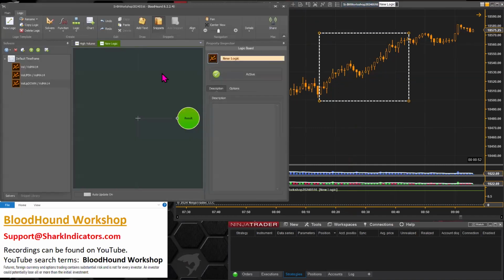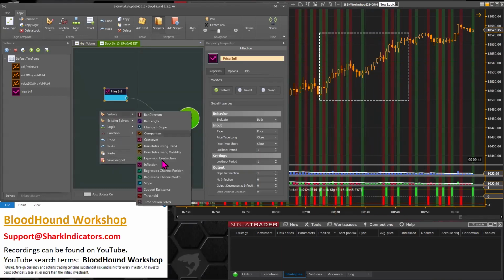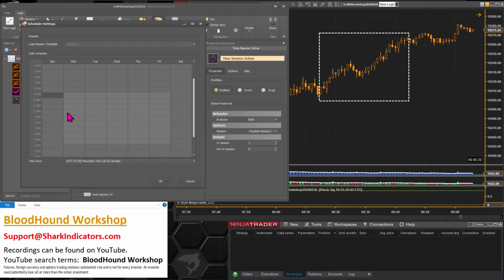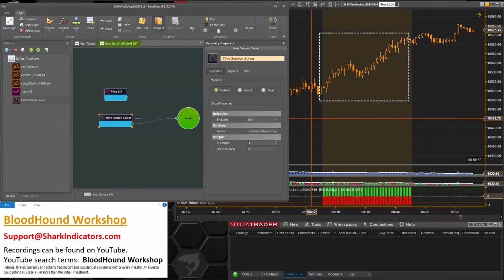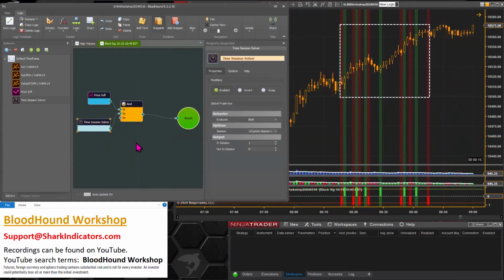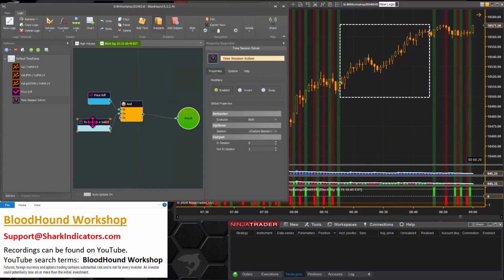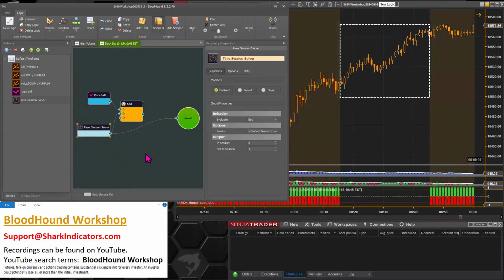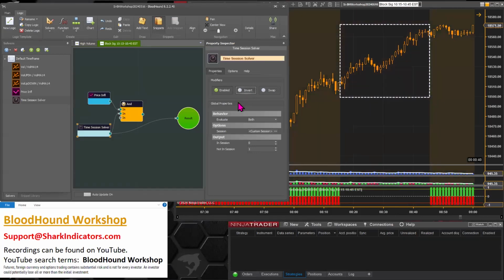BloodHound - Block Trade Signals During a Window of Time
This demonstrates how to use the Time Session solver to prevent signals during a specific time period of the day, per day of the week. Specifically, the time between 10:15am to 10:45am is set up to block signals.